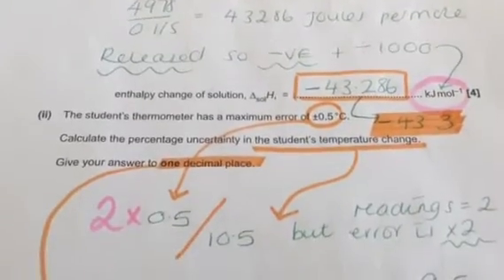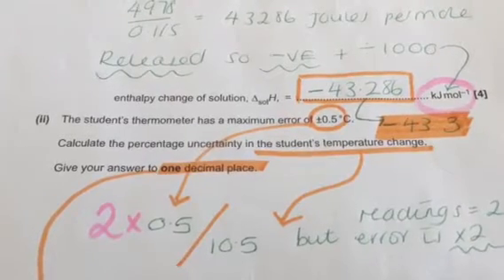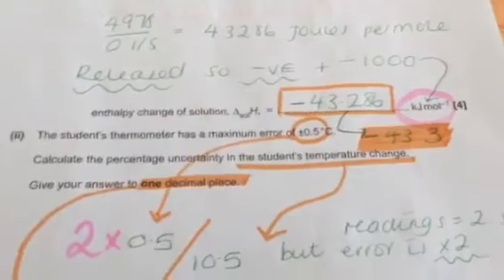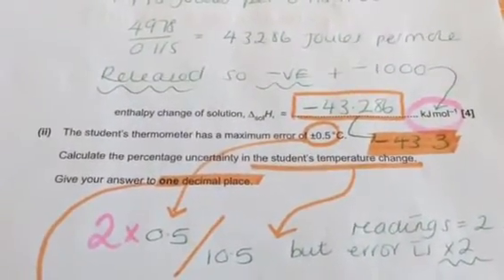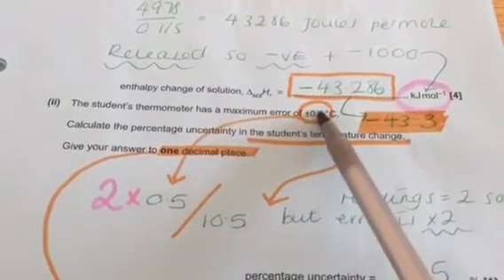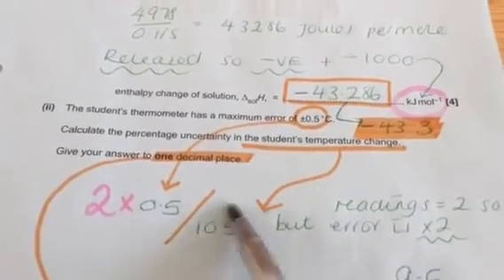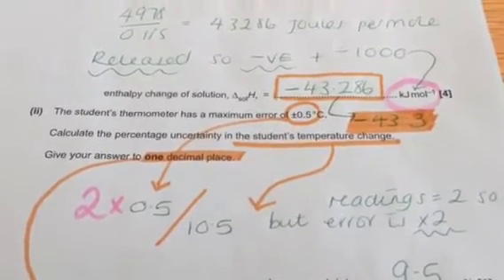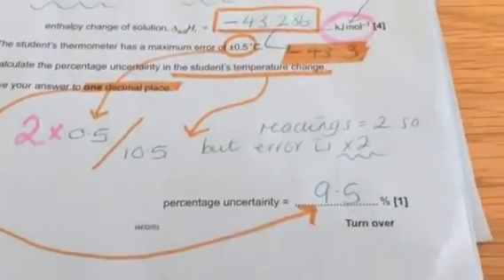Unified Chemistry 432/02 Practice Set 2